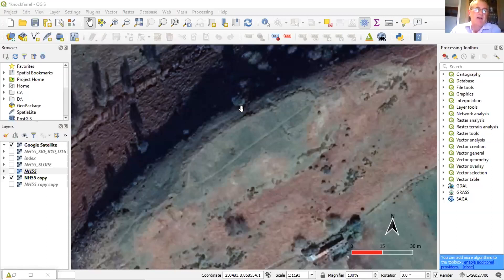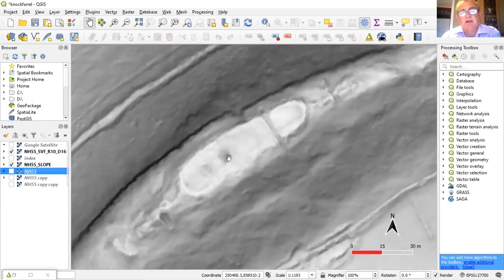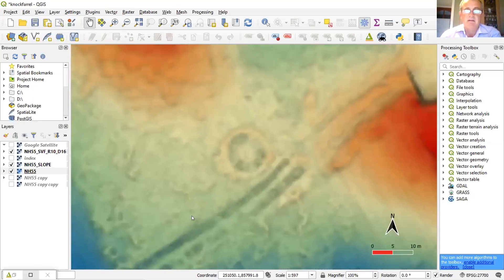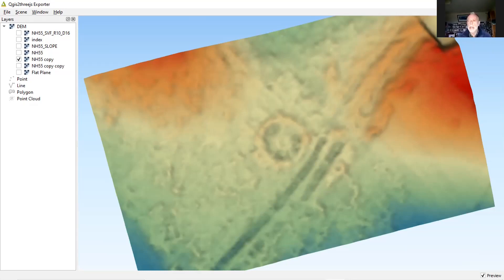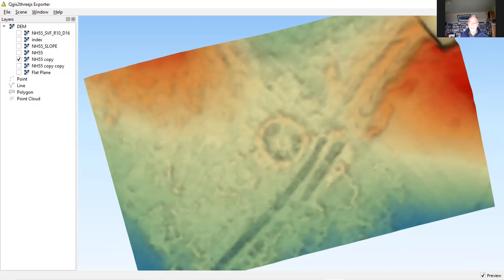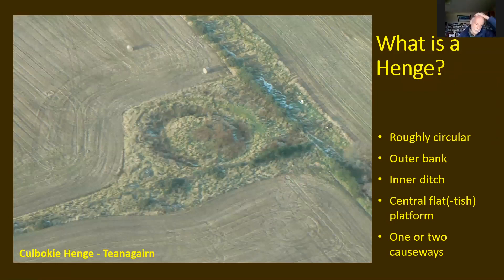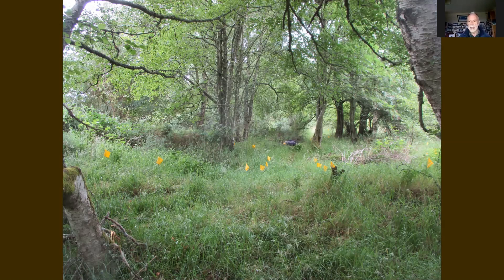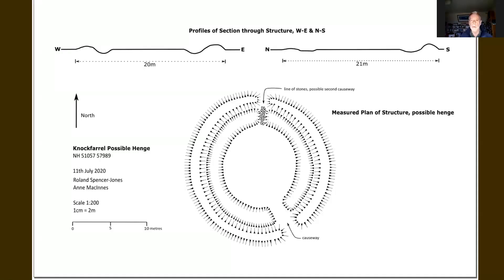Knockfarrel Henge - Andy Hickie, Roland Spencer-Jones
A new archaeological feature has recently been discovered near Strathpeffer. It looks like a henge. Andy Hickie describes how it was found, through observing lidar data. Roland Spencer-Jones describes a survey of the henge, and sets it into its Bronze Age context.